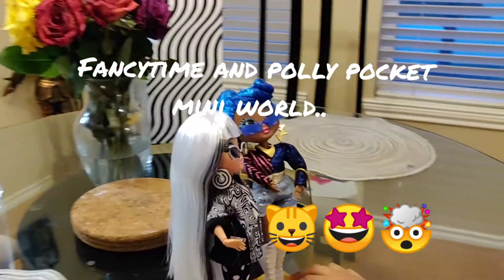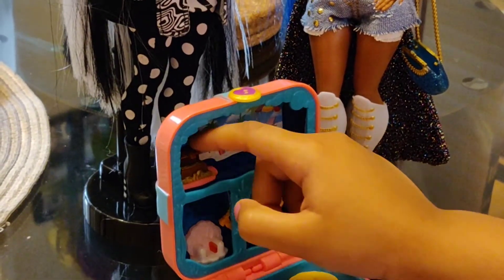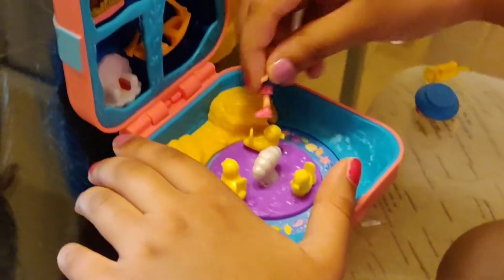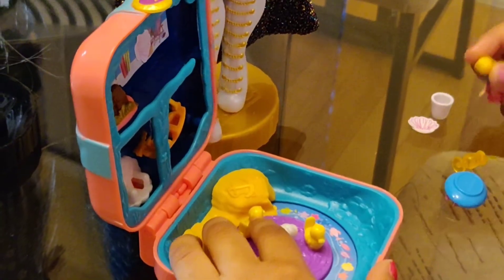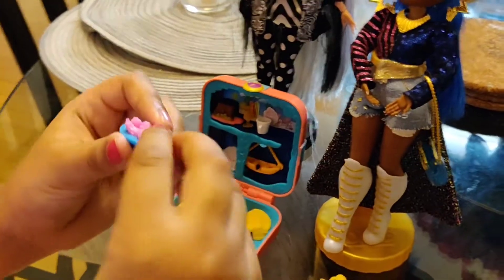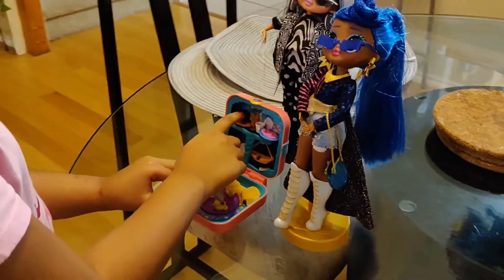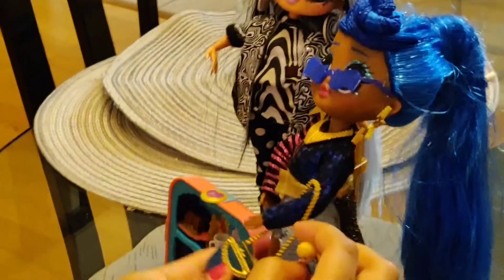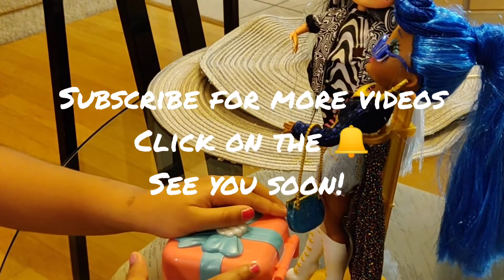FancyTime and Polly Pocket mini world with OMG friends!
FancyTime introduces her Polly Pocket about the mini world of Polly Pocket and what she can do in her mini world...